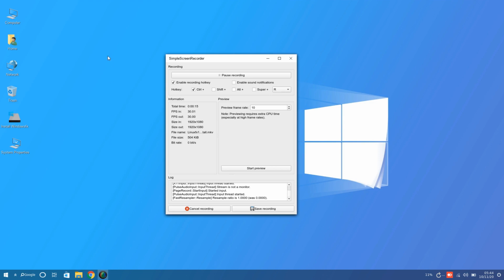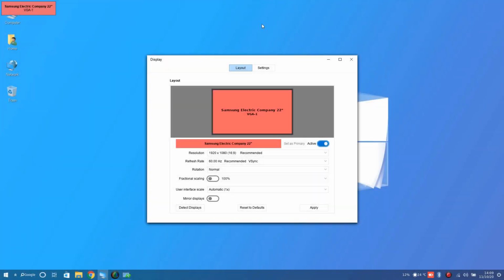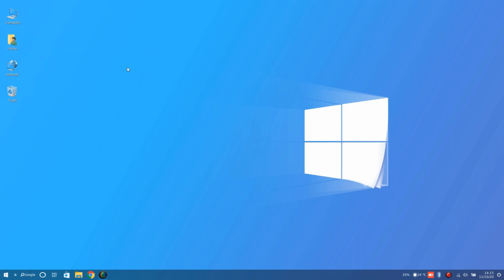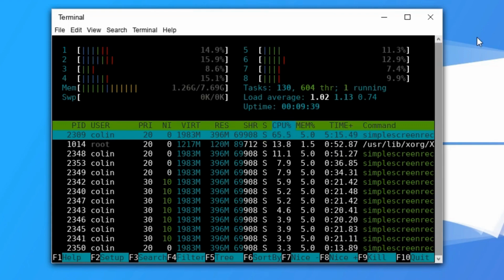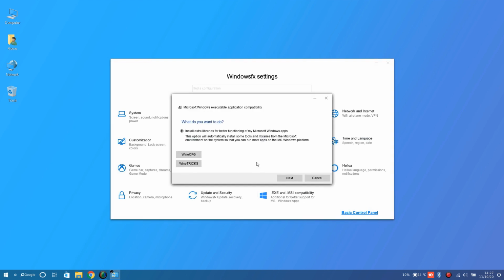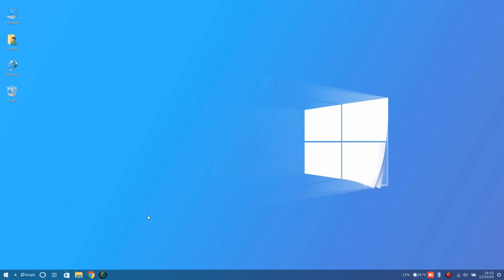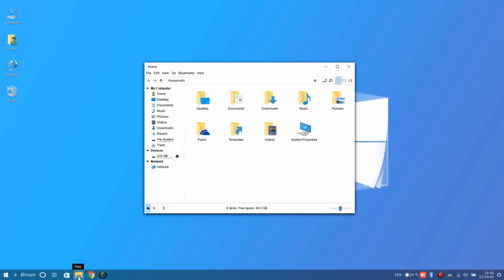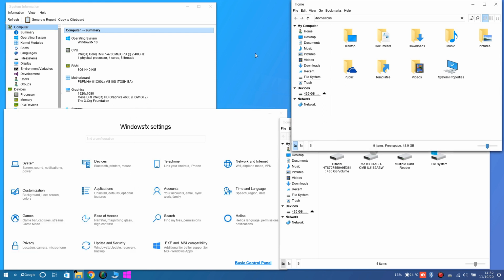LinuxFx 10.5 Install and Look Around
In this video I will be installing LinuxFx 10.5, an Ubuntu/Linux Mint based system that emulates the look and feel of Windows 10. I will also give a small opinion of how I feel about this system and the remarkable similarities it has to Windows 10 and the pros and cons for new Linux users using this system. Hope you enjoy the video.

Awesome Wallpapers

Colin Brash